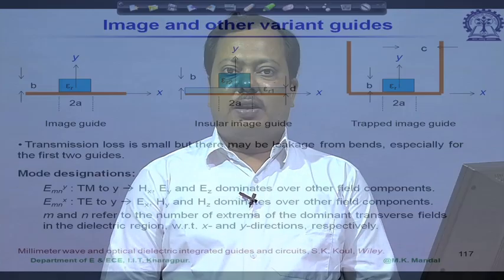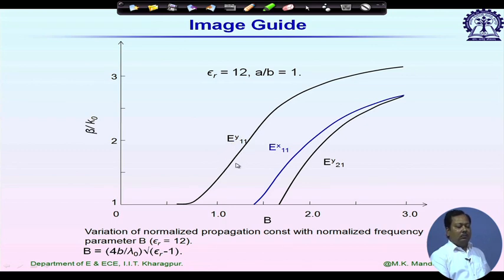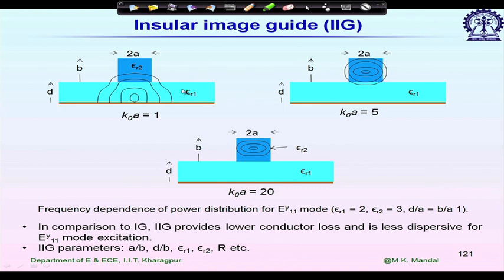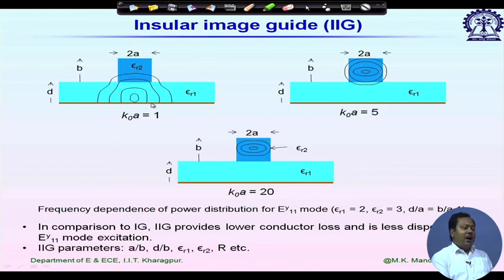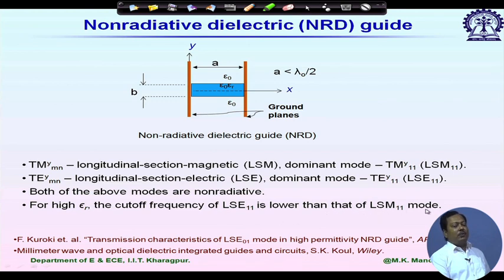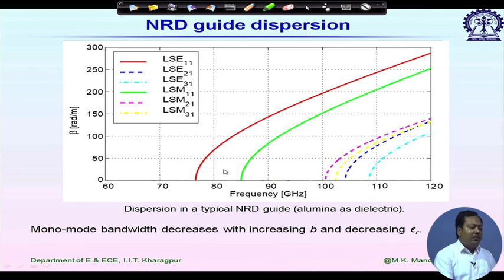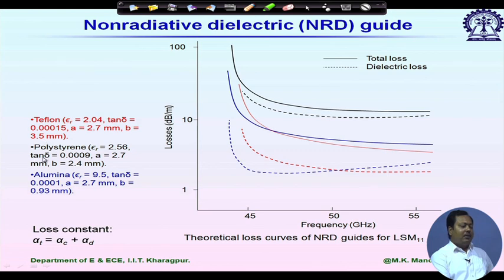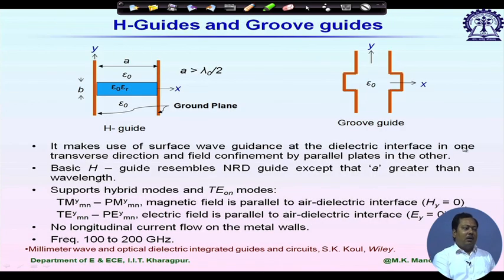Lecture 15: Guiding Structures (Contd.)